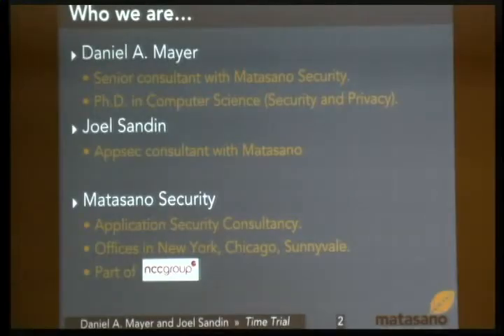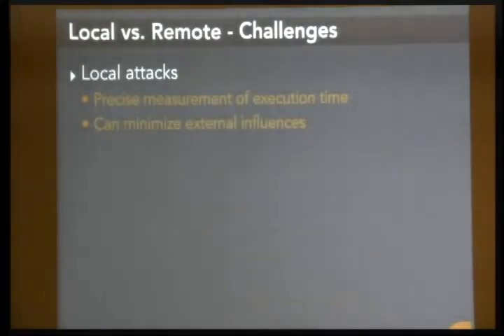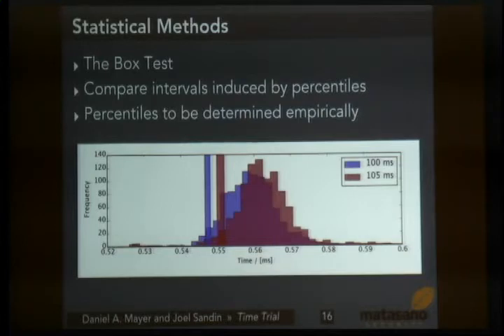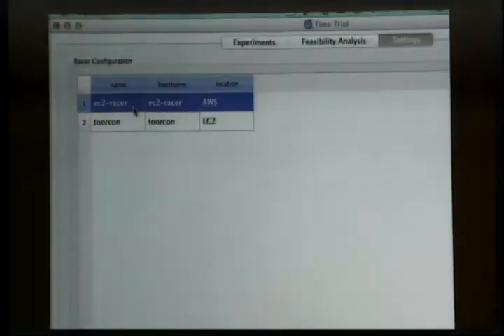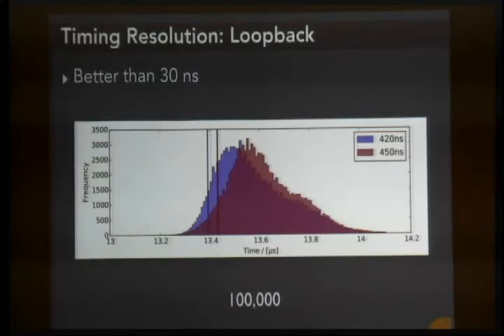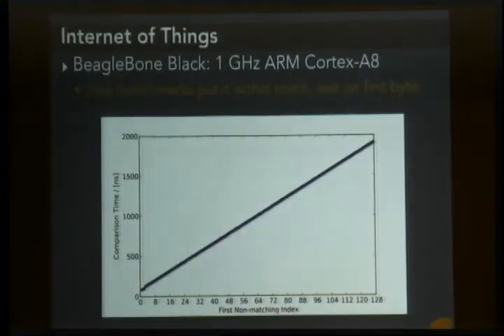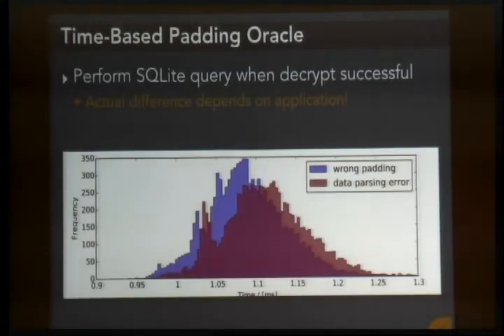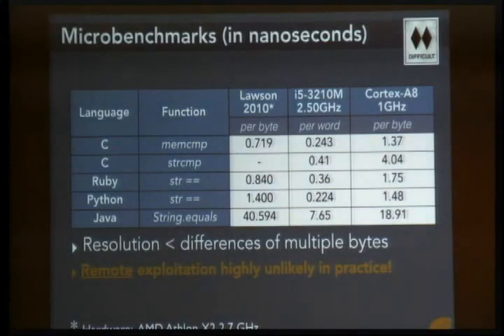Toorcon 16 (2014) - Time Trial - Racing Towards Practical Timing Attacks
Attacks on software become increasingly sophisticated over time and while the community has a good understanding of many classes of vulnerabilities that are commonly exploited, the practical relevance of side-channel attacks is much less understood.

One common side-channel vulnerability that is present in many web applications today are timing side-channels that allow an attacker to extract information based on different response times. These side-channel vulnerabilities are easily introduced wherever sensitive values such as credentials are compared to an attacker-controlled value before responding to a client. Subtle timing side-channels can also exist when an attacker is able to influence logical branching that leads to different response times. Even though there is basic awareness of timing side-channel attacks in the community, they often go unnoticed or are flagged during code audits without a true understanding of their exploitability in practice.

In this talk, we provide both a tool ‘time trial’ and guidance on the detection and exploitability of timing side-channel vulnerabilities in common web application scenarios. Specifically, the focus of our presentation is on remote timing attacks, which are performed over a LAN, in a cloud environment, or on the Internet. To illustrate this, we first present detailed empirical timing results that demonstrate which timing differences can be distinguished remotely using our tool. Second, we compare our results with timing differences that are typically encountered in modern web frameworks and servers for both comparison-based and branching-based vulnerabilities. The discussed attack scenarios include database queries, message authentication codes, API keys, OAuth tokens, login functions, and cryptographic implementations. We cover scenarios where these attacks are practical, and also present negative results that show the limitations of these attacks against modern systems.

Our presentation has significance for a wide spectrum of the conference audience. Attendees in defensive security roles will gain a better understanding of the threat timing side-channel vulnerabilities pose and, based on the demonstrated attacks, will be better able to evaluate the severity and impact of a successful side-channel attack. Attendees in a penetration testing role will learn how to distinguish theoretical timing side-channels from legitimately exploitable flaws by using our tool ‘time trial’ and understand the challenges in performing these attacks in practice. Finally, attendees focused on research implications will receive a comprehensive update on the state-of-the-art in exploiting timing attacks in practice.